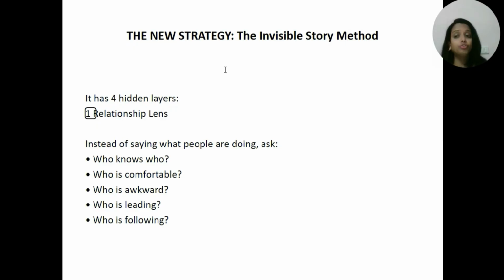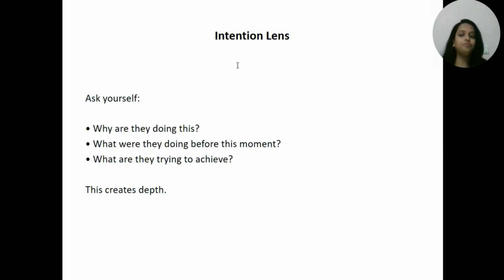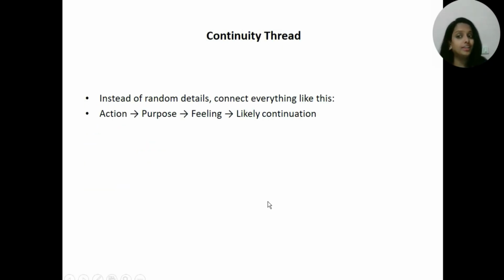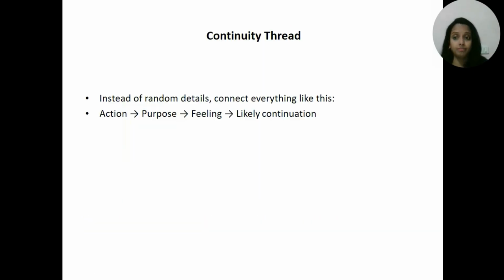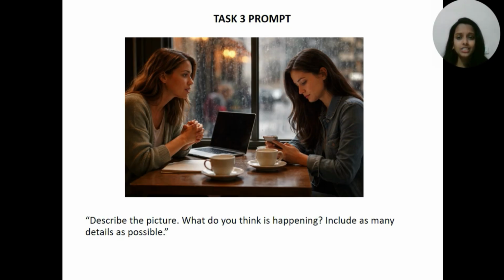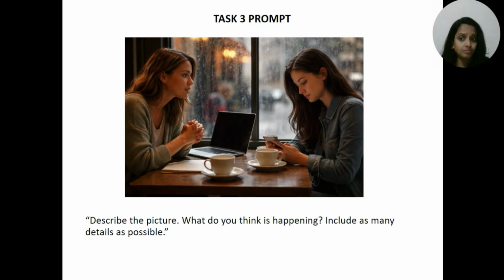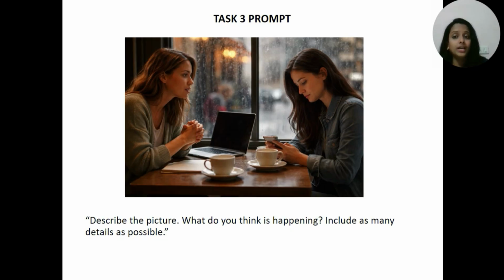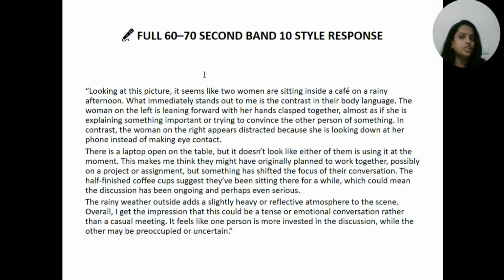How to Decode Hidden Stories in CELPIP Tasks?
CELPIP tasks often hide their real meaning between the lines. The test isn’t just asking what you see or think—it’s asking whether you can decode the small emotional cues, intentions, and relationships that shape the situation. When you learn to read the “space between them,” your answers suddenly become richer, more insightful, and far more aligned with what examiners reward. This is how you uncover the hidden story every task contains.

celpip hidden meaning, celpip task interpretation, how to analyze celpip tasks, celpip speaking depth, celpip writing insight, hzadeducation, hzad education